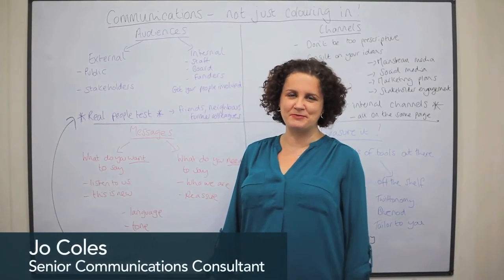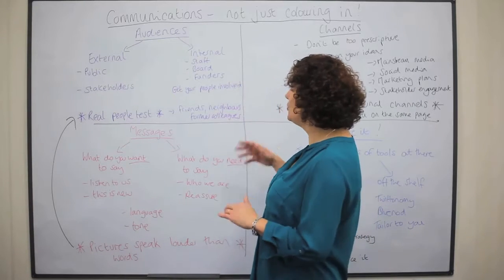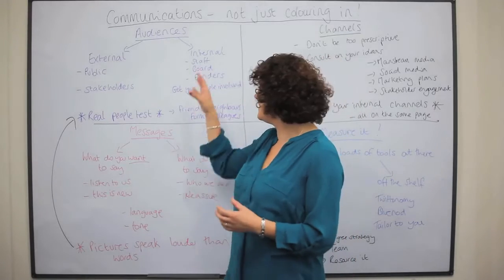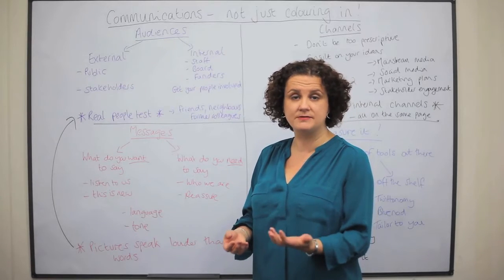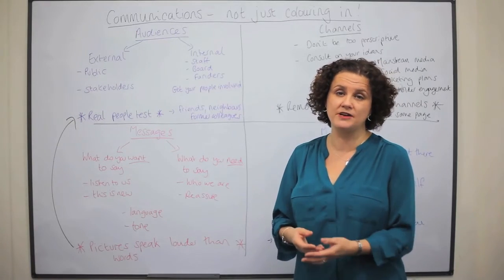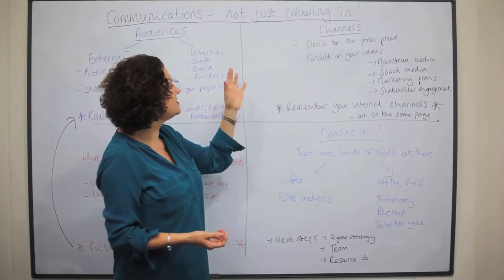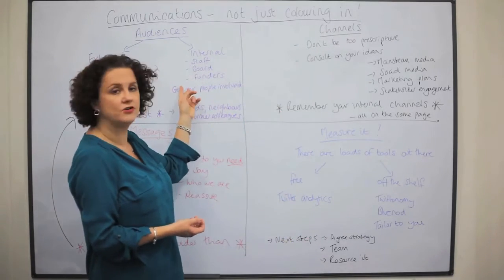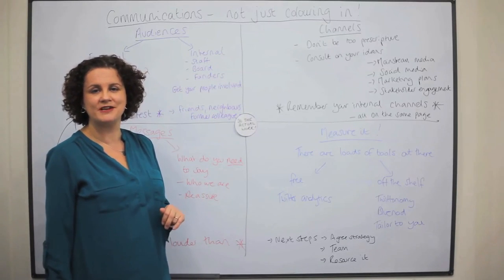Communications - not just colouring in! Crest's Jo Coles talks strategy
Jo Coles, Senior Communications Consultant at Crest Advisory, takes us through the principles of structuring a communications strategy (and settles a family dispute), armed with a whiteboard and a video camera.